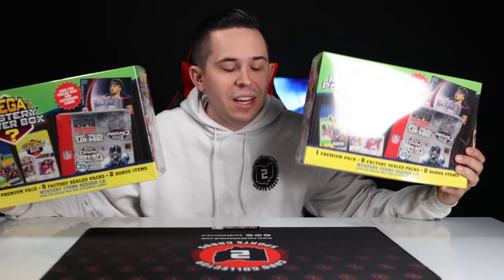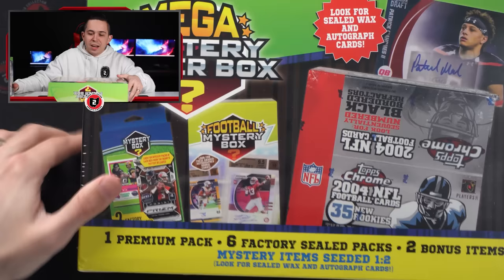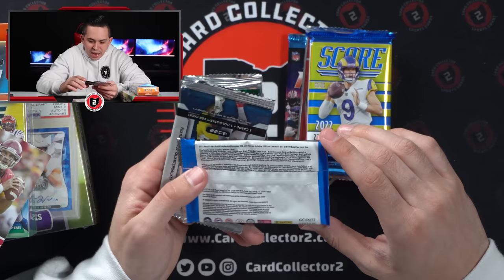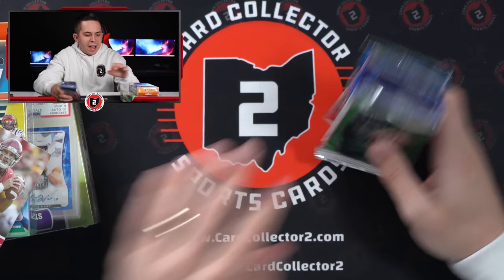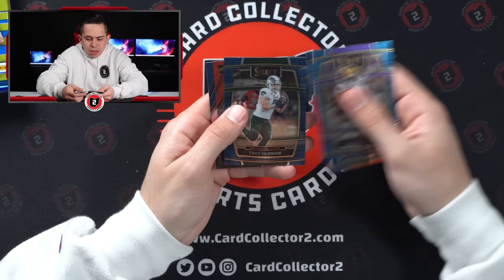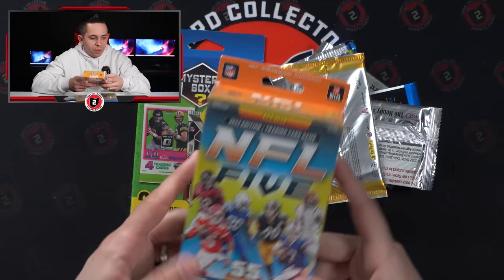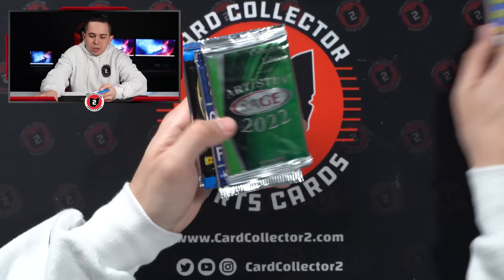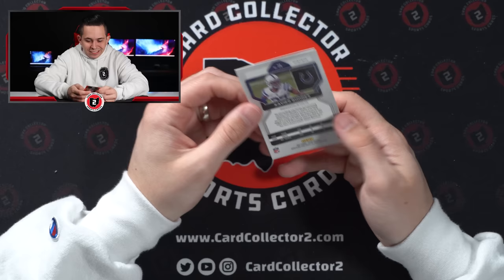*IS IT WORTH THE MONEY?* New MEGA MYSTERY POWER BOX of Football Cards! 🏈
Today, we decided to check out the brand-new 2023 Mega Mystery Power Boxes. This is definitely a different product than your typical box of cards. What do you think? Would you buy one of these boxes? Drop a comment & let us know!